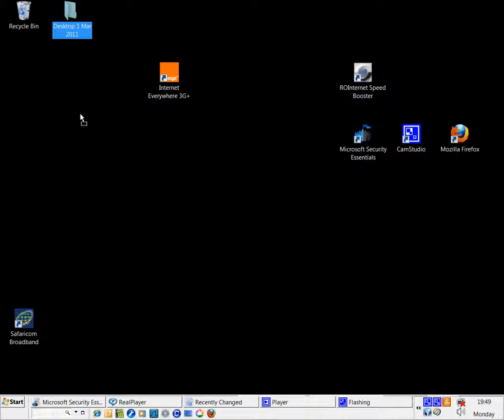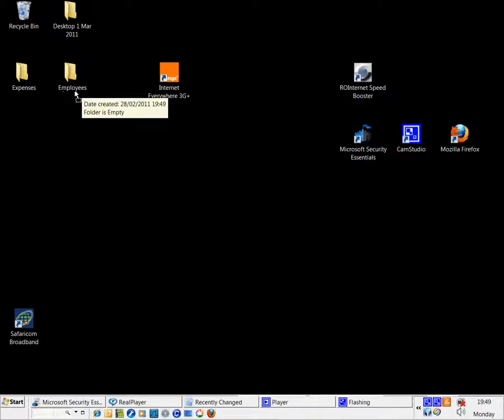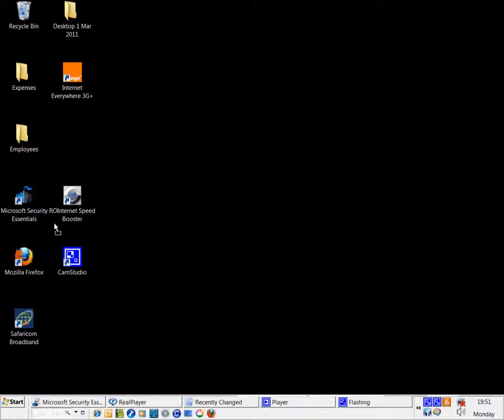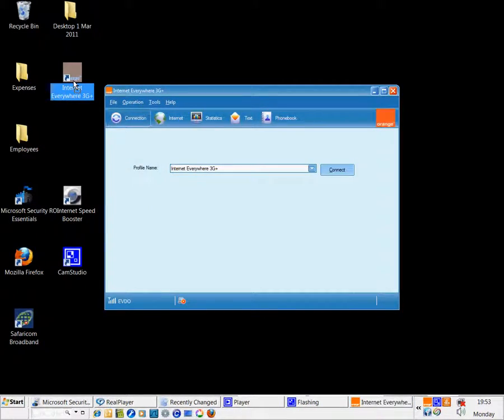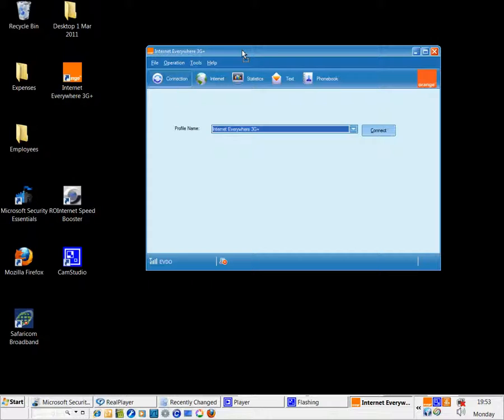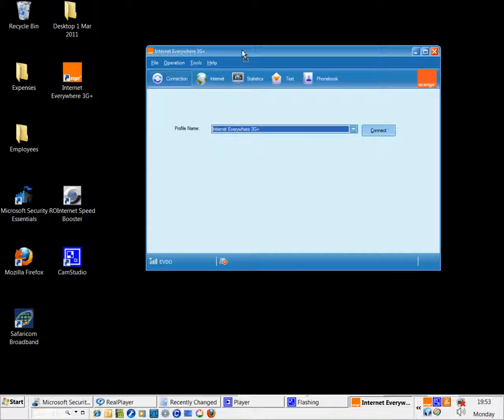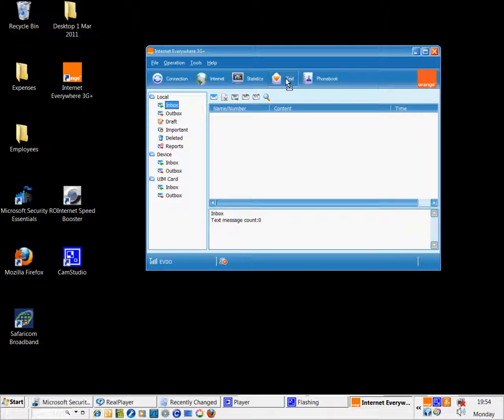7.0 - Introduction to Modern Computing Environments and Windows Systems - Windows Paradigm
Modern Computing for Beginners in a Windows Environment.

Windows Paradigm are the key features displayed in Windowing Systems

Dynamic - Putting different things in different positions sometimes manually or more often automatic
Multiple representations - Pictures ( icons ) represent things or actions
Economy - Reduce the explicit commands ( point and click )

Windows are organised into Frames or Panels of related information